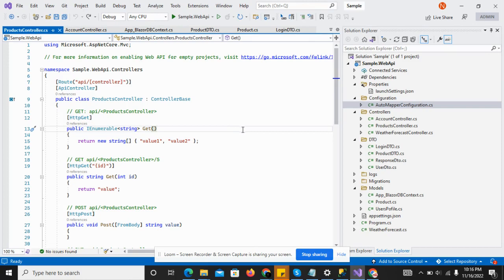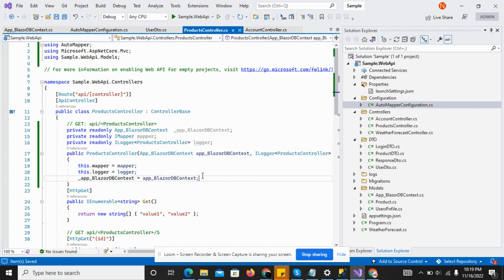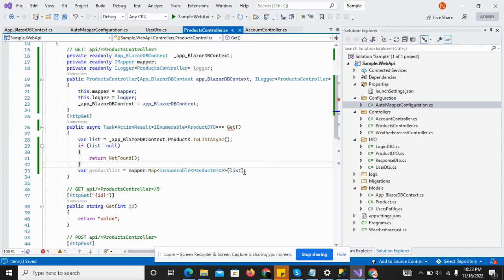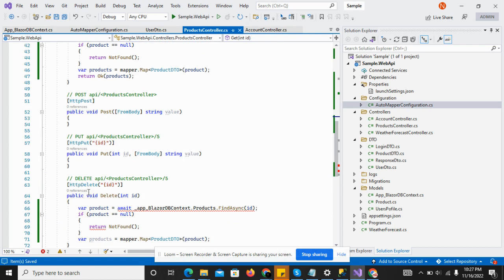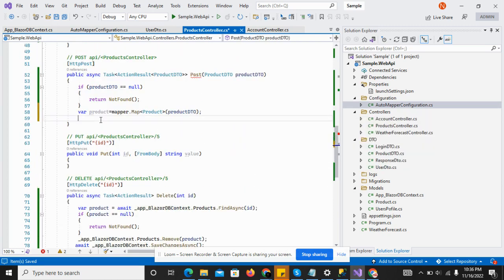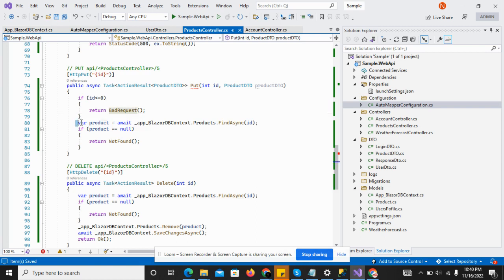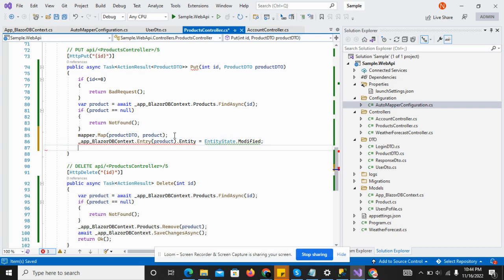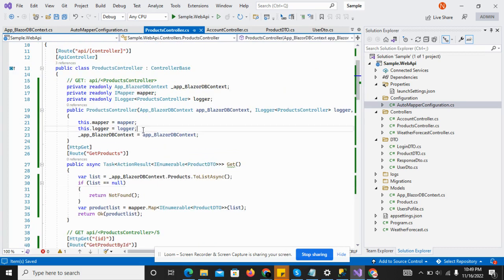How to Create Product Controller/Endpoint Functionality in ASP.NET Core 6.0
In this video, we'll discuss how to create product controller/endpoint functionality in ASP.NET Core 6.0. We'll cover topics like creating a controller, creating an endpoint, and binding the endpoint to a controller.

If you're looking to add product controller/endpoint functionality to your ASP.NET Core application, then this video is for you! By the end of this video, you'll have learned how to create product controller/endpoint functionality in ASP.NET Core 6.0.
How to  Configuration  Auto mapper Implementation